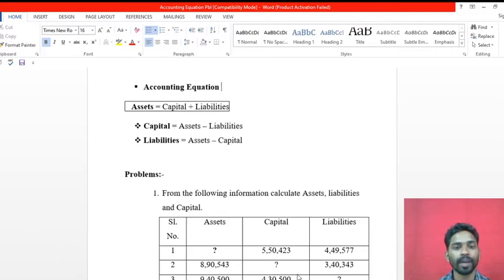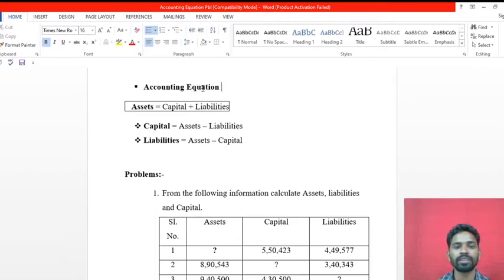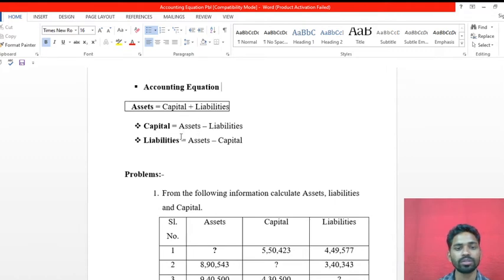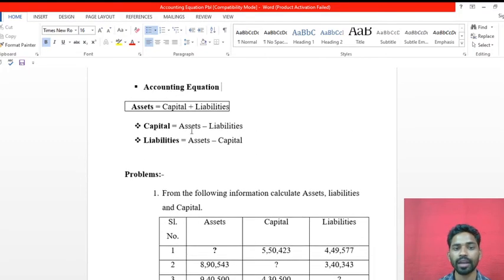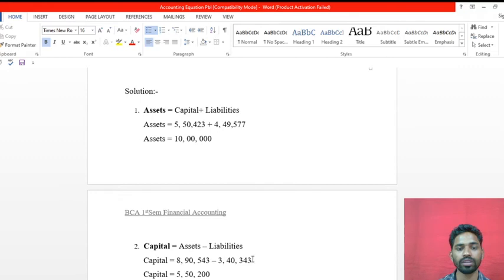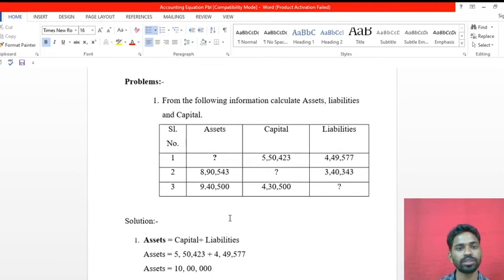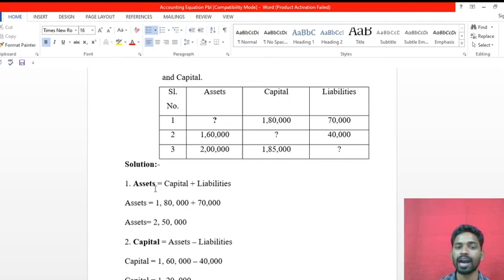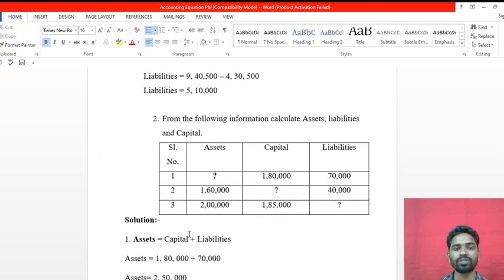Financial Accounting Session- 10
Accounting Equation
By-AMk